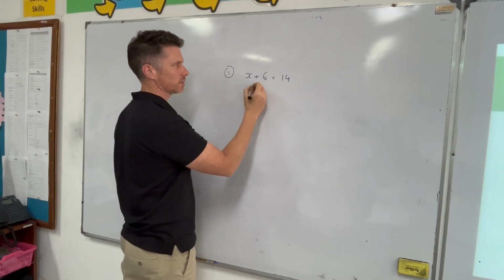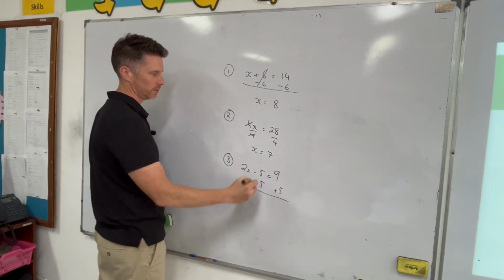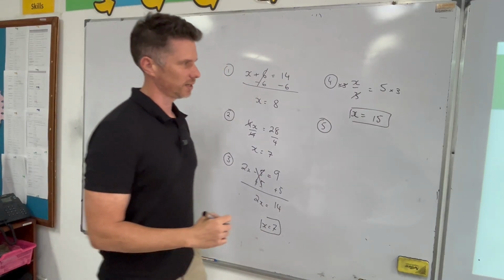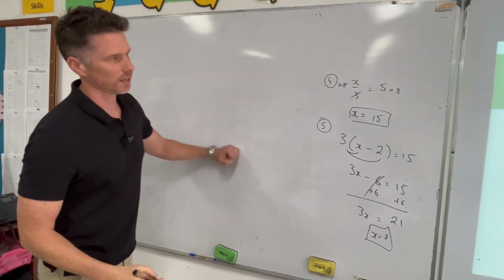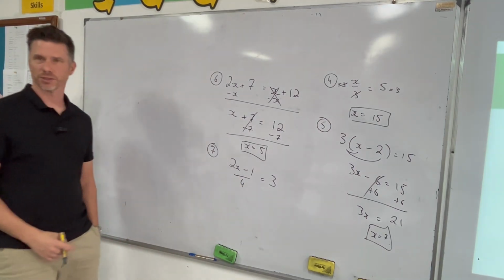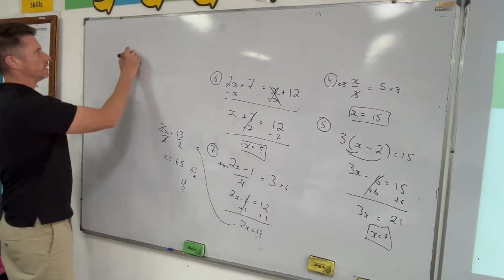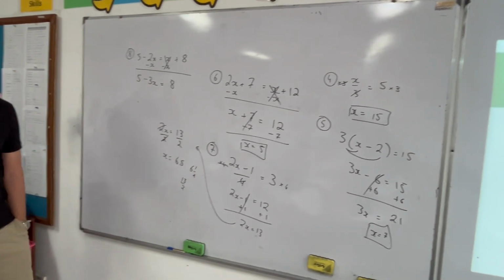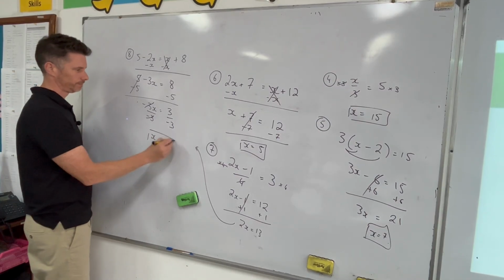How to solve algebra equations